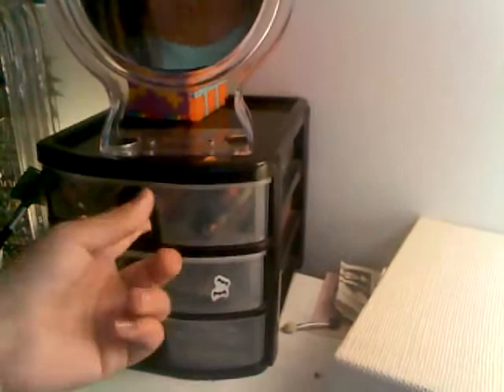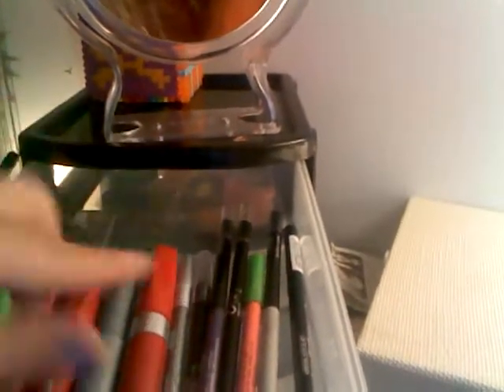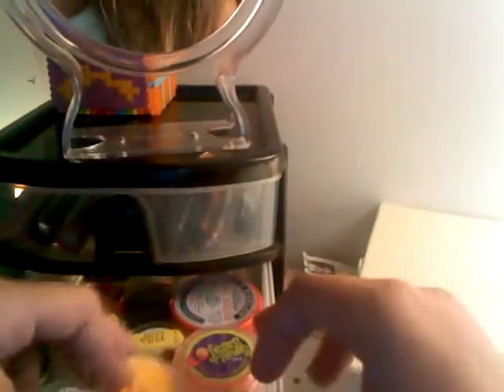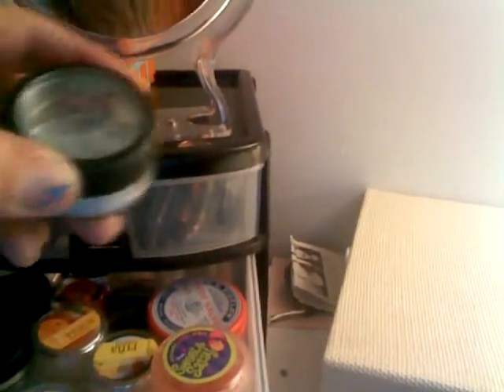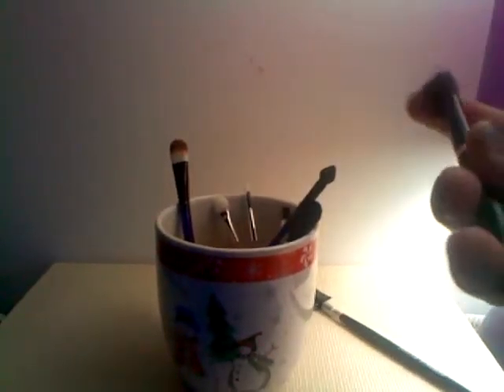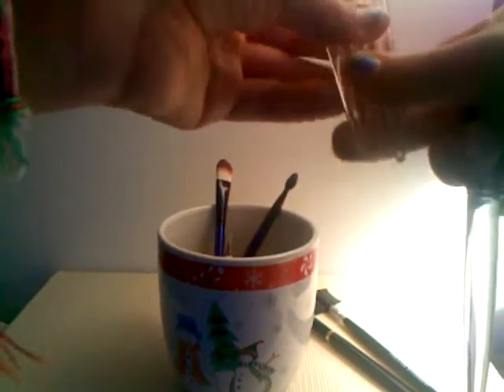my makeup station kinda thing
my makeup